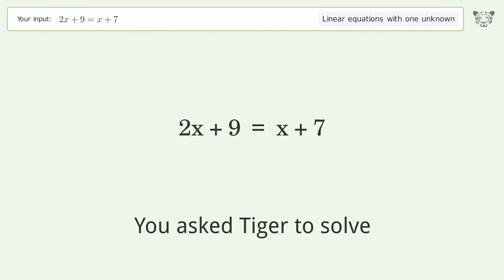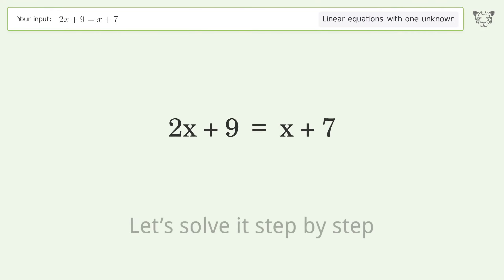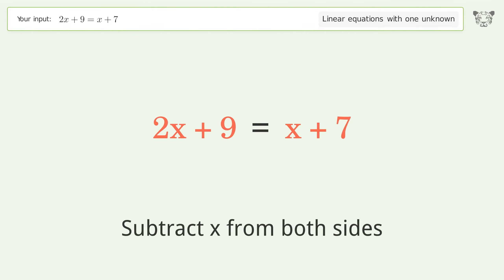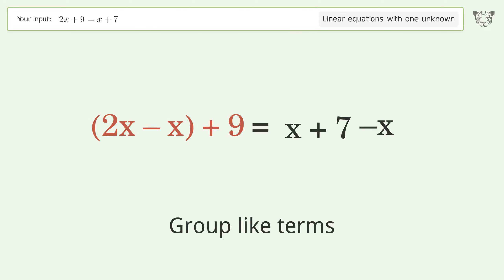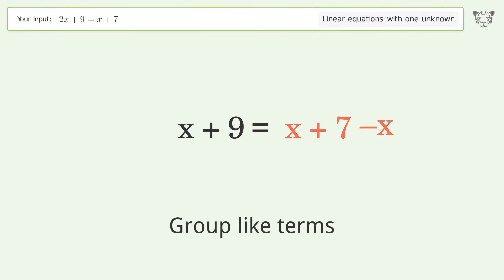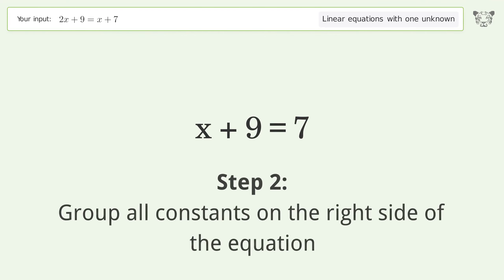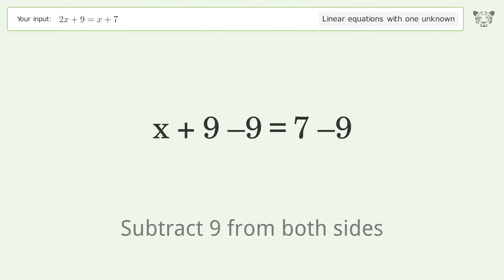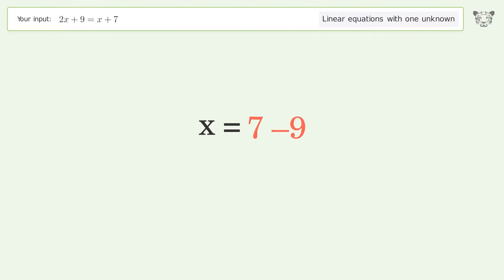Solve 2x+9=x+7: Linear Equation Video Solution | Tiger Algebra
Struggling with 2x+9=x+7? Watch our step-by-step video on Tiger Algebra to master this linear equation effortlessly.